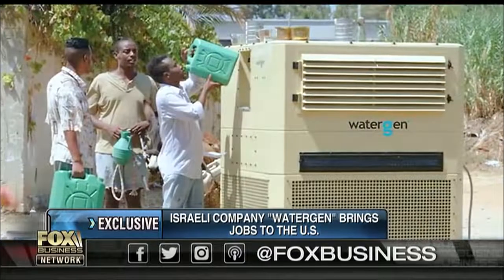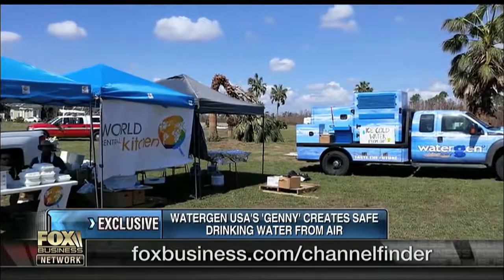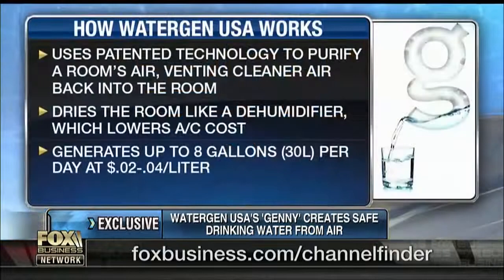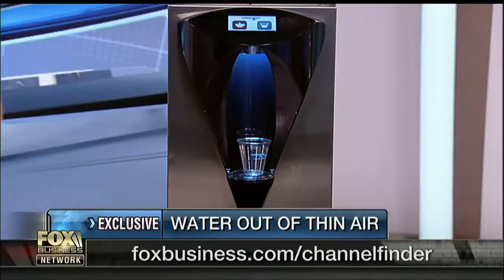Miracle water machine